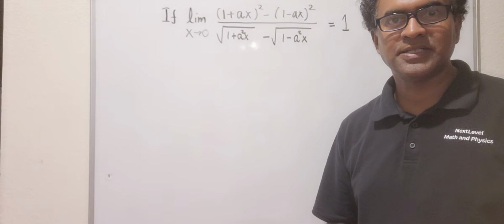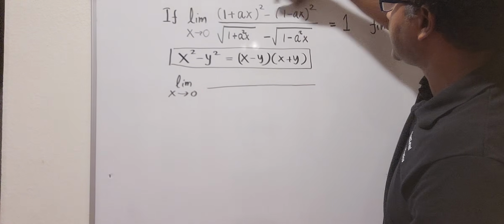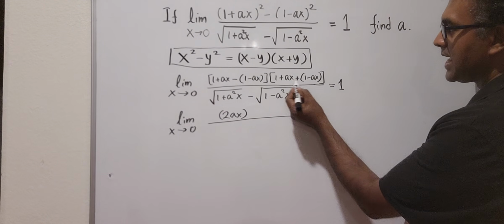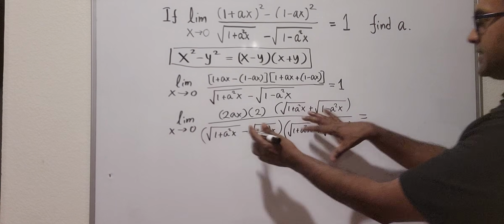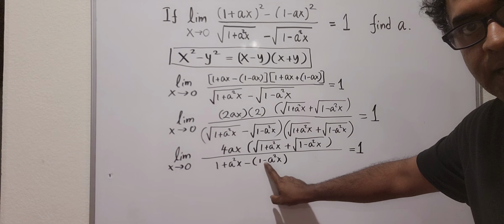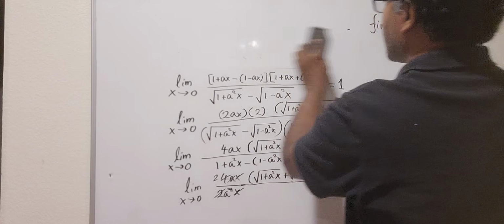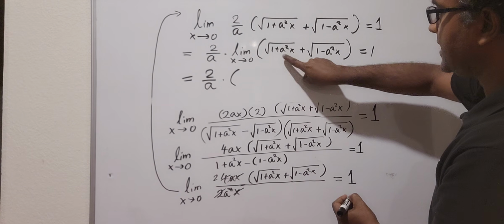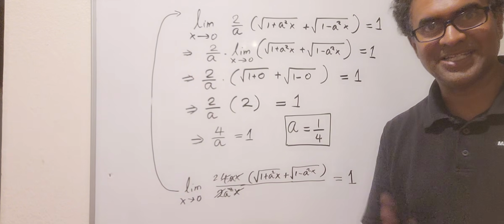Can You Find a? 😱 This Calculus Limit Problem Is Trickier Than It Looks!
Can you find the value of a from this limit? 🤔

This calculus problem looks simple at first, but there is a clever limit technique hidden inside it. In this video, we solve the problem step-by-step and determine the possible values of the unknown a.

You'll learn how to:

Simplify algebraic expressions in limits
Rationalize a denominator containing square roots
Evaluate limits as x→0
Use the given limit value to find an unknown parameter
Avoid common mistakes when solving limit problems

🎯 Challenge: Try solving the problem yourself before watching the full solution!

If you're studying Calculus, Limits, or university-level mathematics, this is a great problem to test your skills.